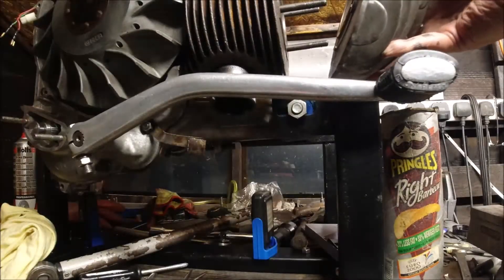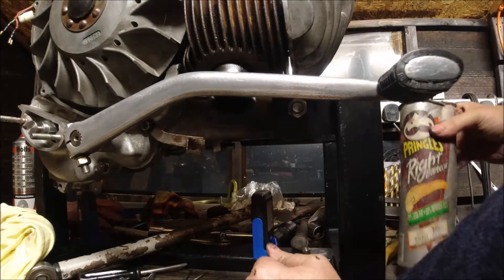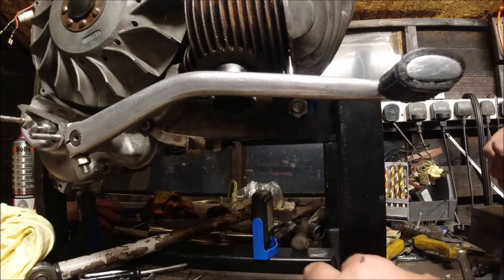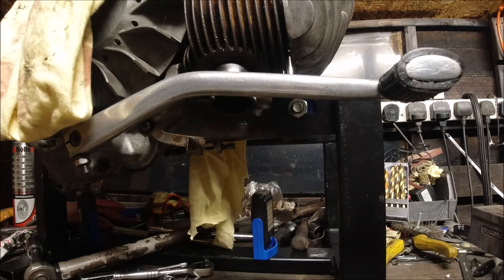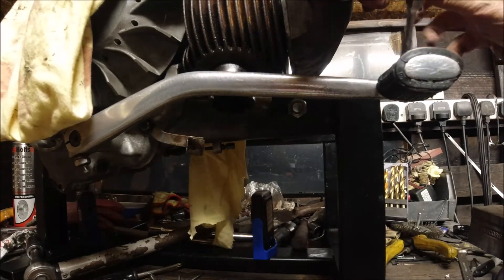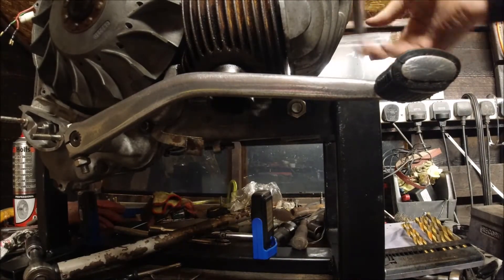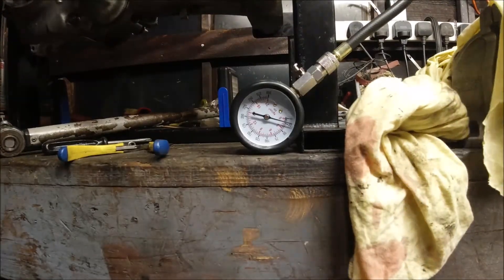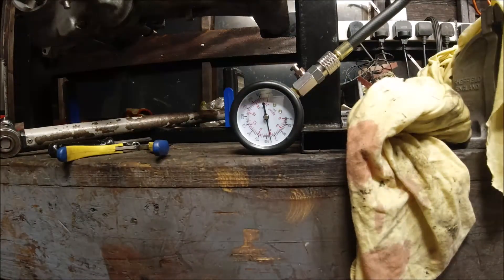Vespa PX engine rebuild part 10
compression test and cylinder head on